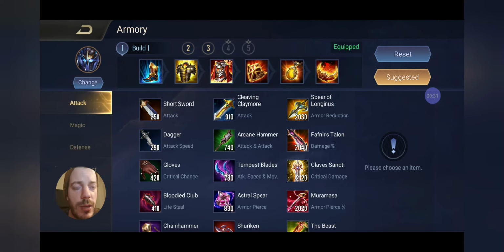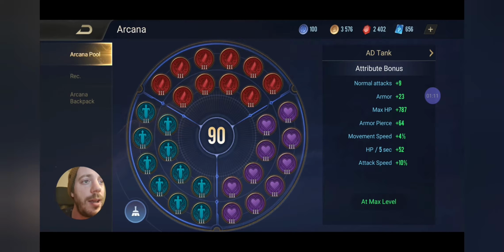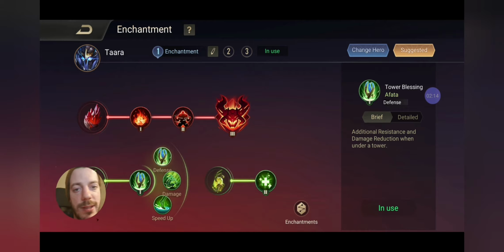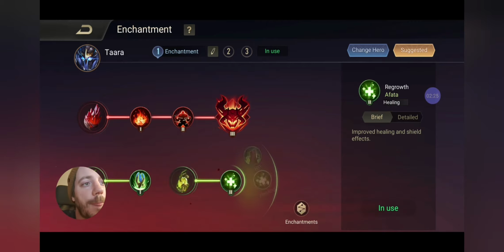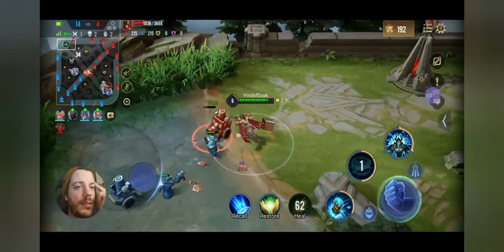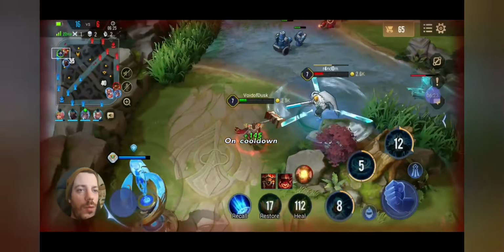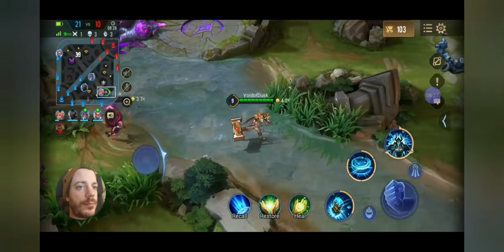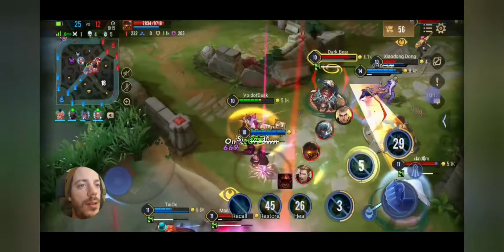+++ TAARA: Hammer Time Support +++ Arena of Valor / AoV / RoV / Liên Quân Mobile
Hey guys,

there are a lot of supports but there a way better supports than Taara! Watch this video to see how a Murad destroyed an entire team and me being just there supporting things :D

Check my Discord Channel to join some games with a lot of people